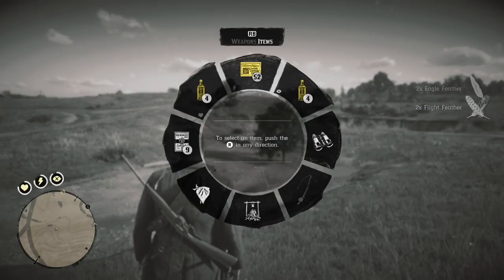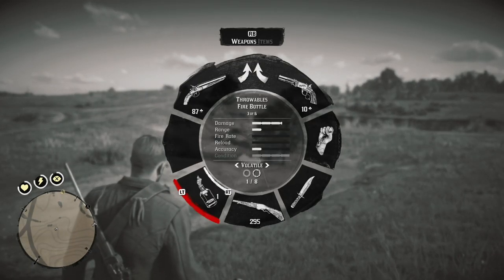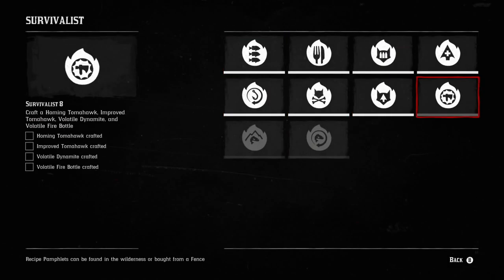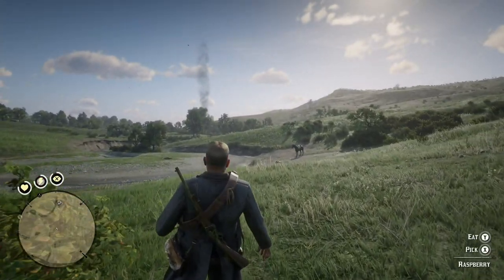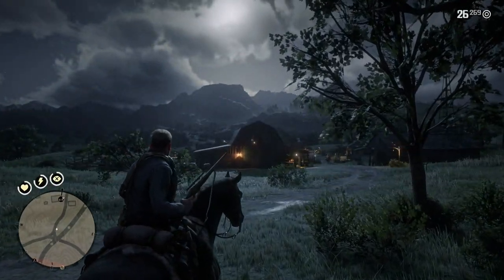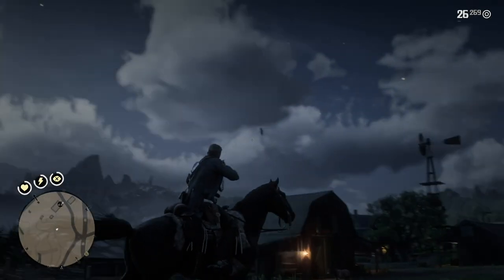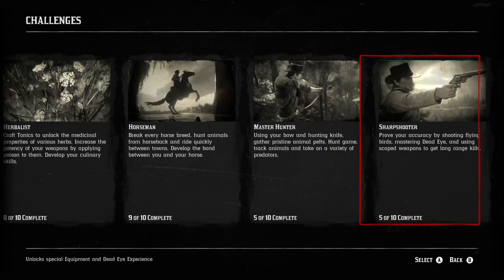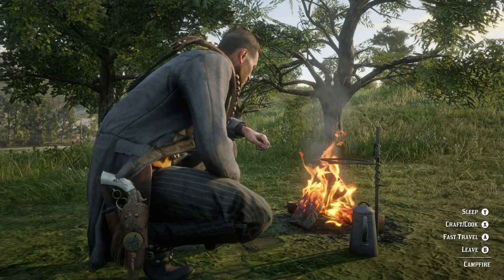Red Dead Redemption 2: Survivalist 8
You have to craft some items for this challenge, and you need some specific ingredients. How to do this can be fun.